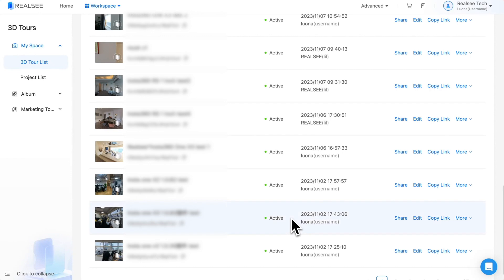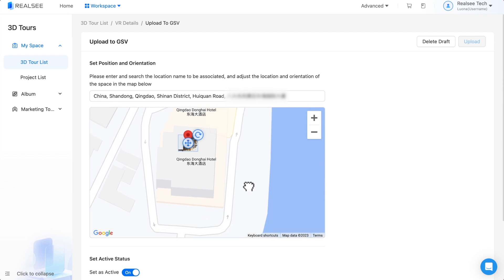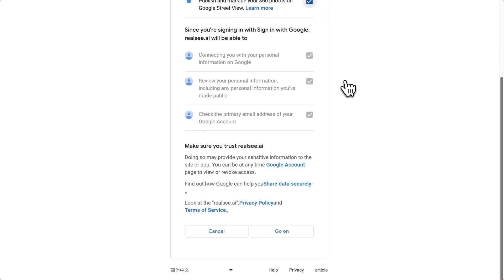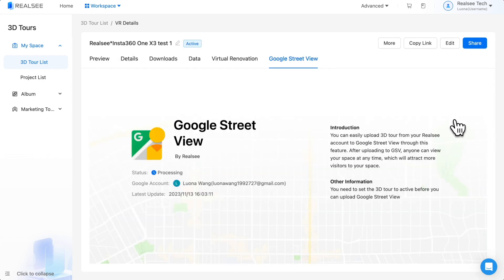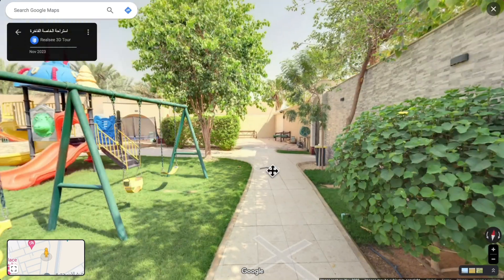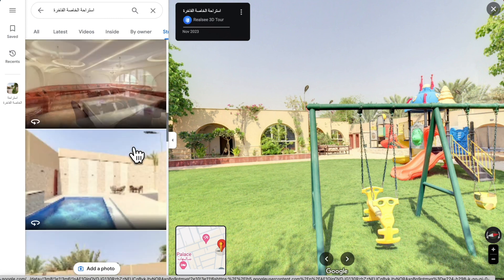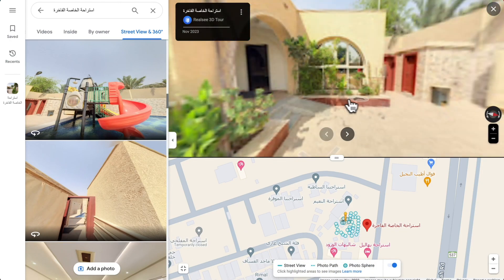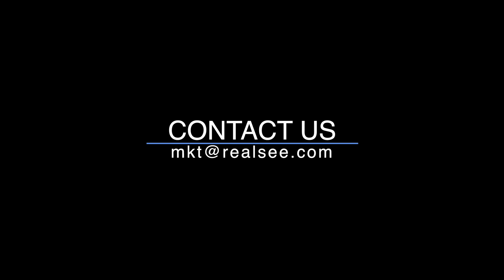Realsee 3D Spaces can now be exported to show up on Google Maps!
🌐 Welcome to the Realsee Tutorial Series! Today, discover how effortlessly you can upload Realsee virtual tours to Google Street View.

With just a click, Realsee users can seamlessly create and publish a captivating Google Street View experience directly from any Realsee virtual space. It's simple, efficient, and, best of all, there are no additional costs!

Now, Realsee 3D Spaces can enhance your presence on Google Maps. If you're a real estate photographer, an agent, or a Google-trusted photographer, don't miss this opportunity!

Join Realsee, capture your first virtual tour project, and showcase it on Google Street View. 🏡✨

2.
3. Connect your capture device (Realsee Galois, Realsee G1, 360 camera, or mobile) with the Realsee App and start capturing.
4. Upload and edit on Realsee Console
5. Publish and Share